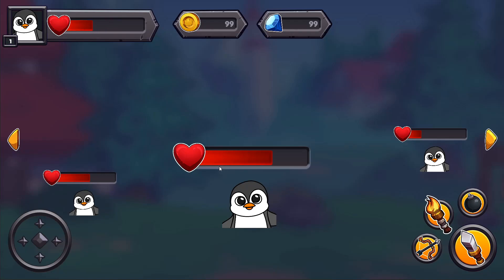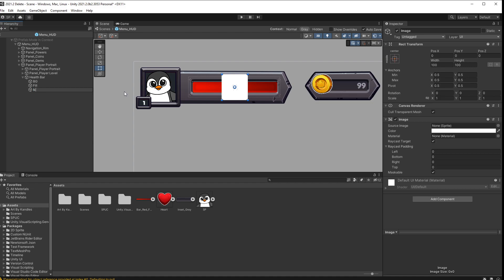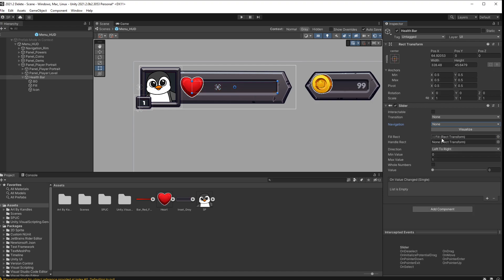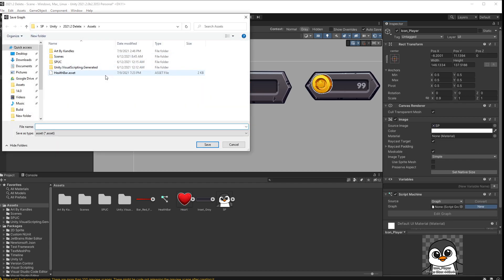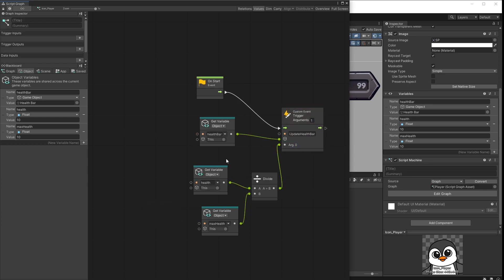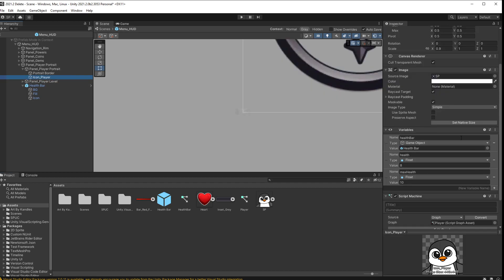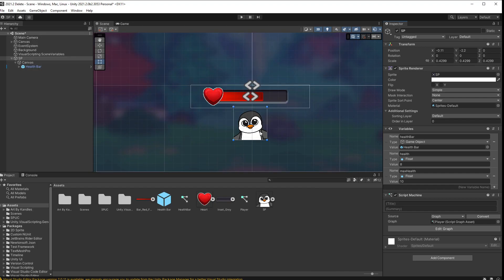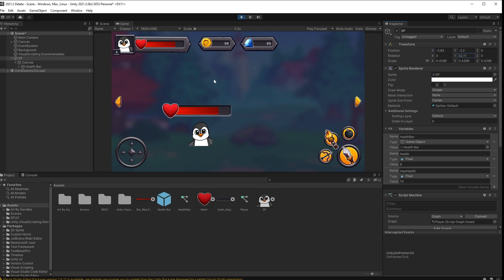How to make a Health/Progress Bar in Unity using Visual Scripting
Step by step of how to add Health Bar to your game!